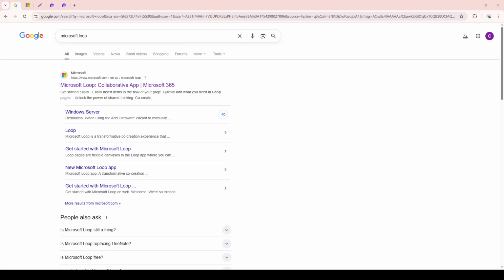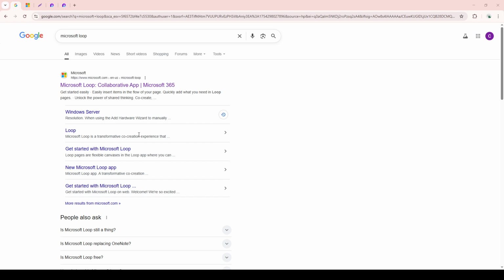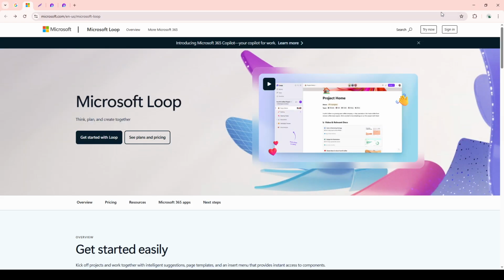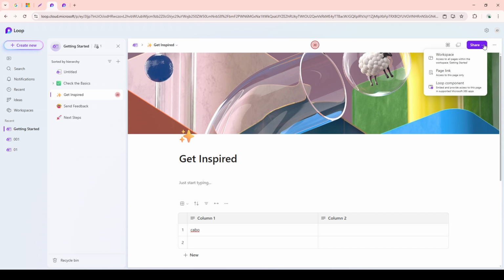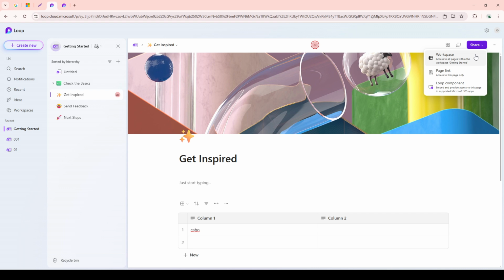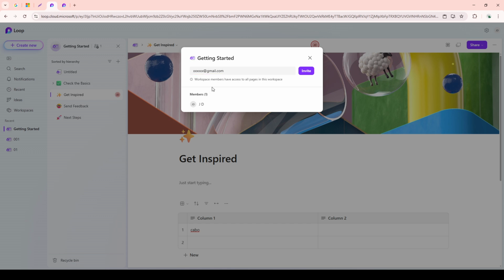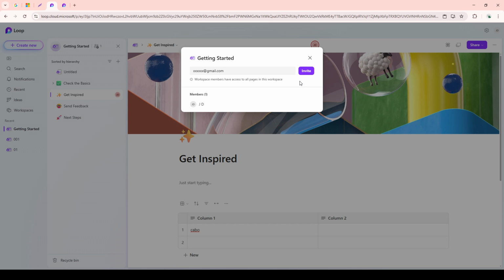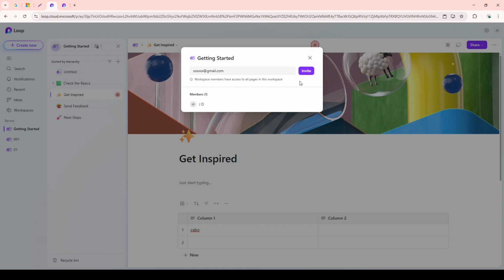How to Share Microsoft Loop with External Users [2026 Full Guide]